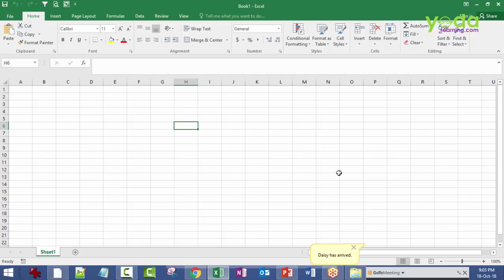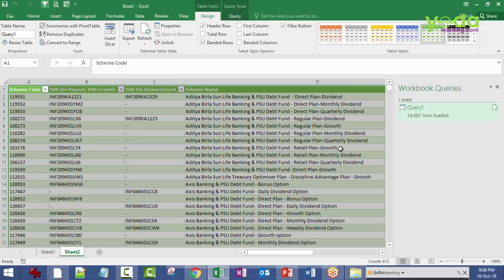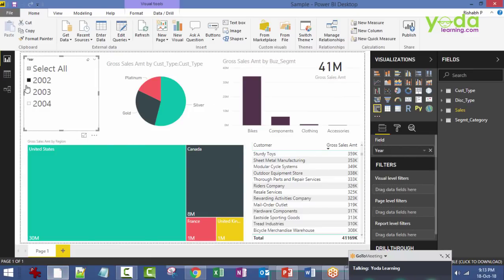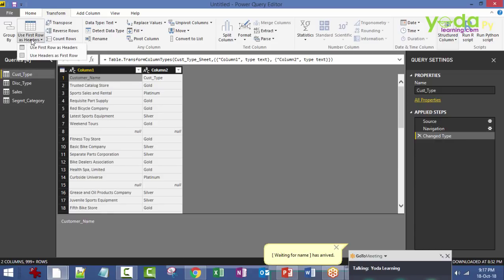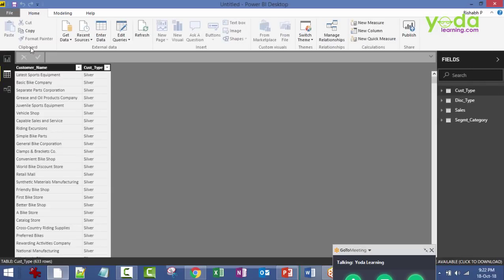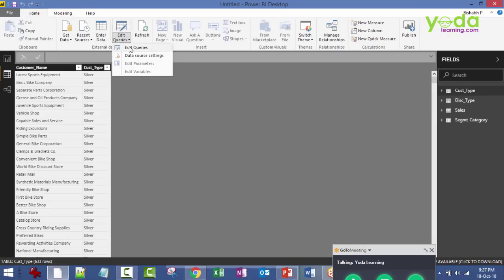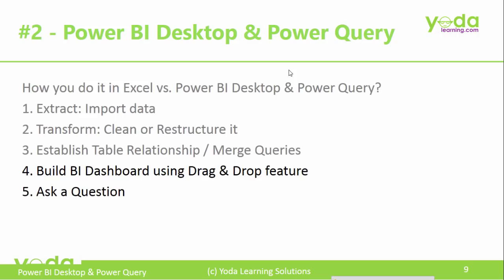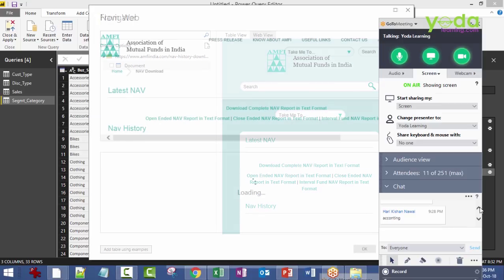Excel to Power BI Live Training